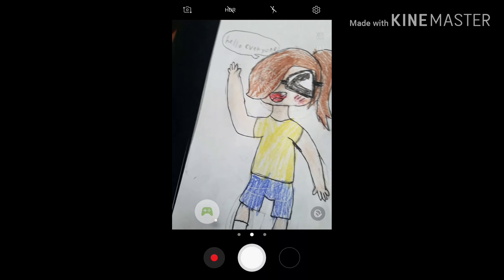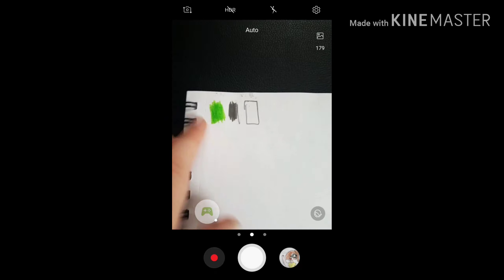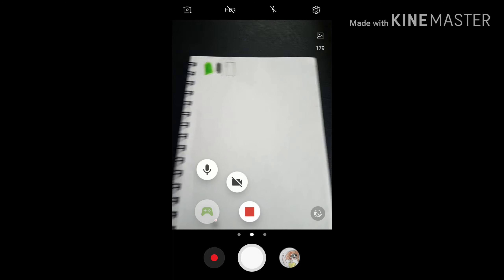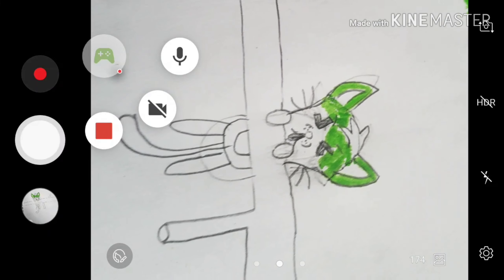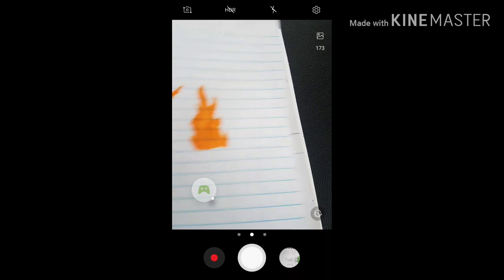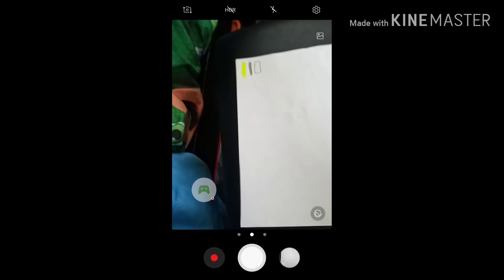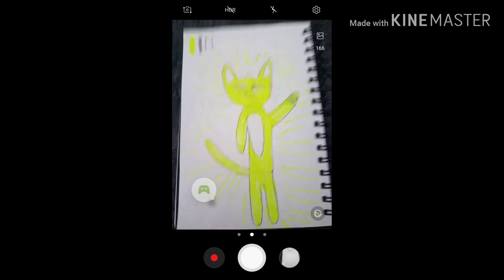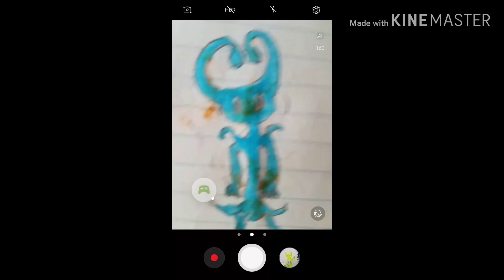drawing emotions as character challenge thing|w/ Doug Man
Idk me and Doug Man were board LOL XD